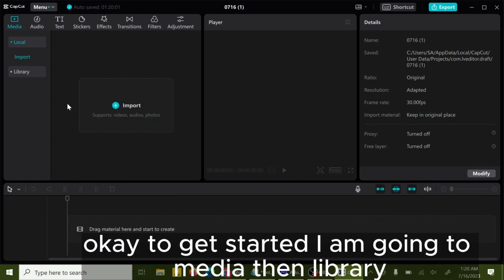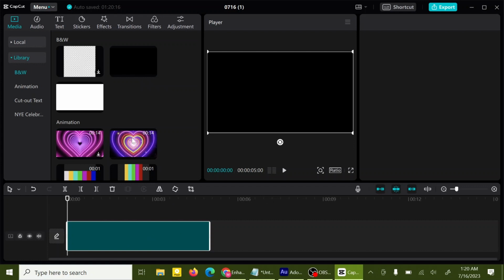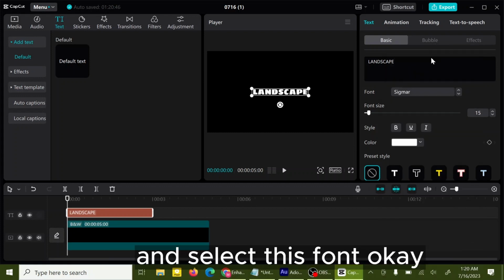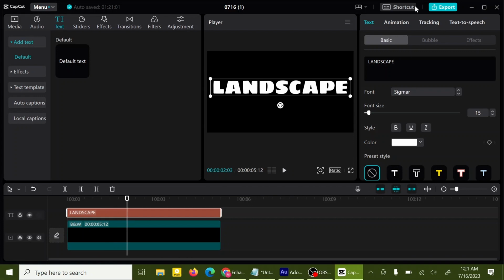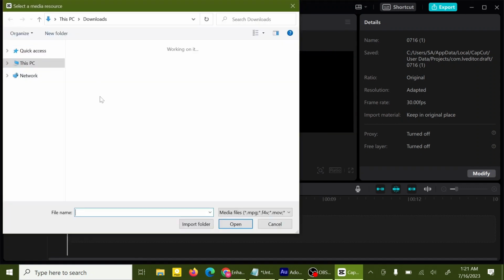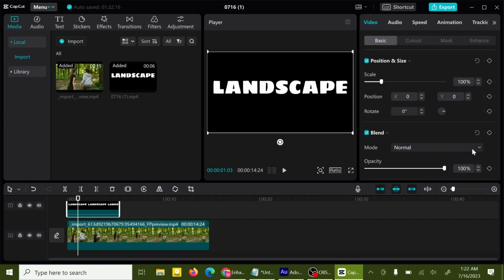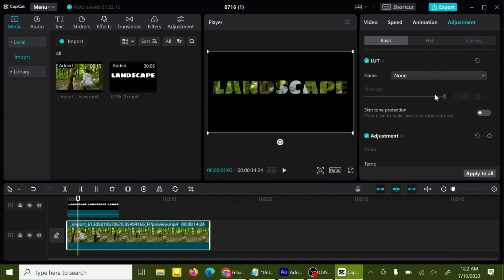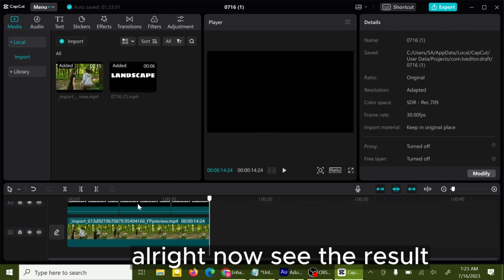How to add video inside TEXT in capcut Pc || Capcut On Pc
In this video I am going to show you how you can easily put your video inside a text. I hope this video helpful for you.

how to add video inside text in capcut
how to make video inside text capcut
make a video the background of text in capcut
play video in text on capcut
how to put video inside text in capcut